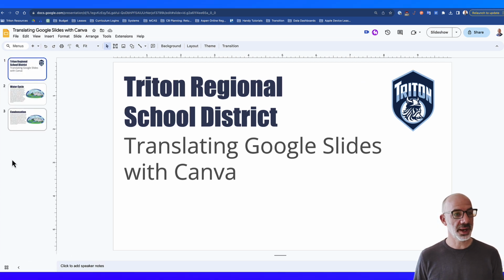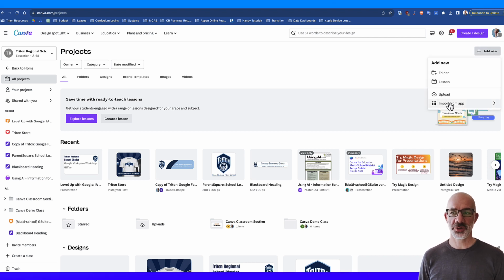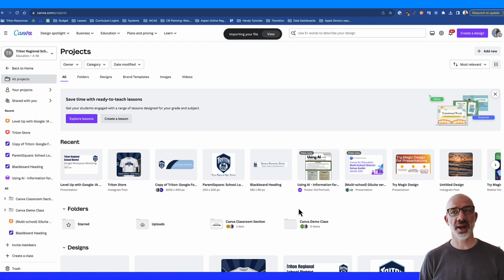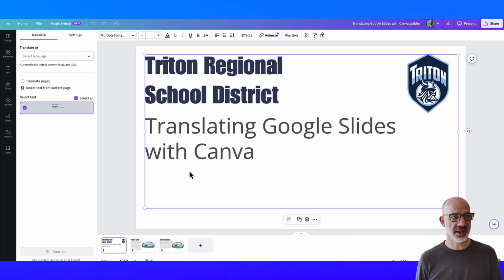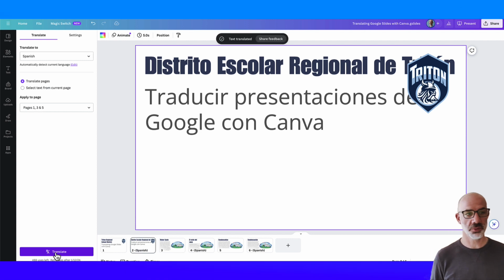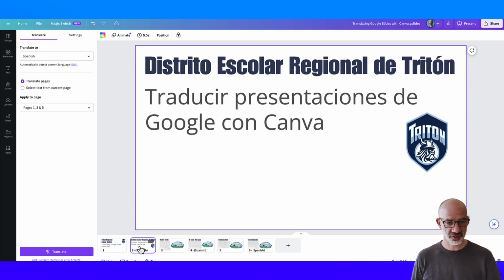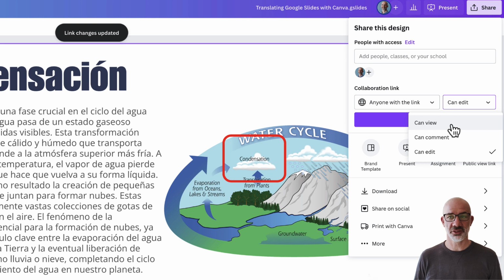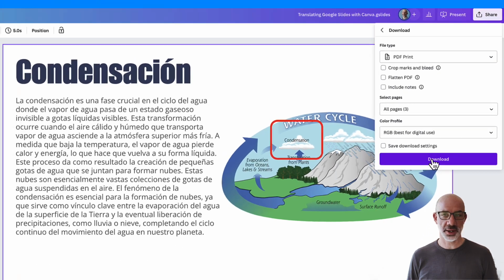How to Translate Google Slides with Canva